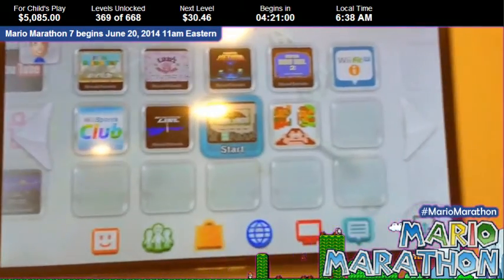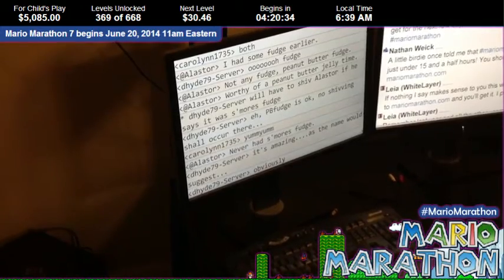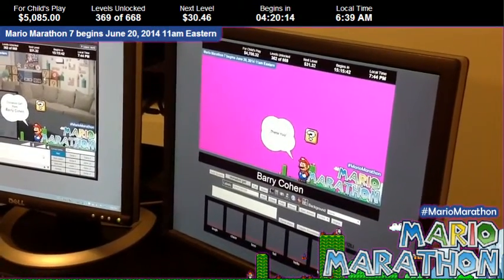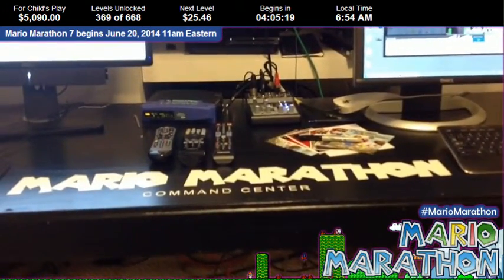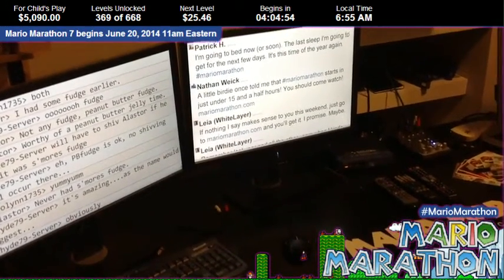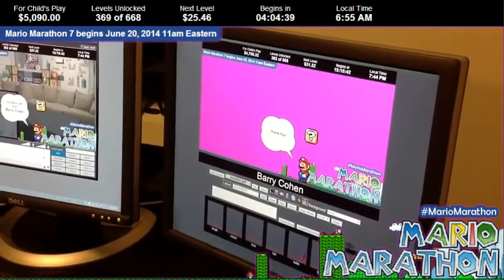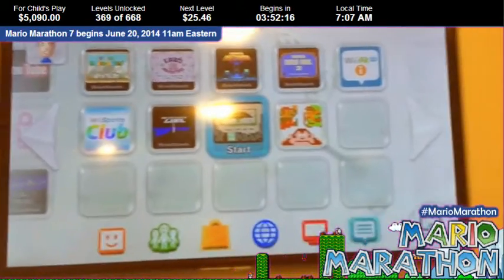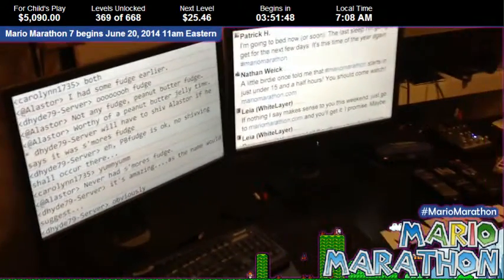Mario Marathon 7 Pre Show Part 32 live user mariomarathon 1403260684